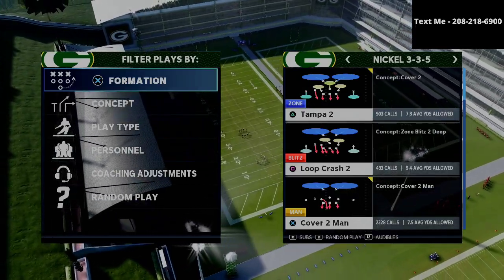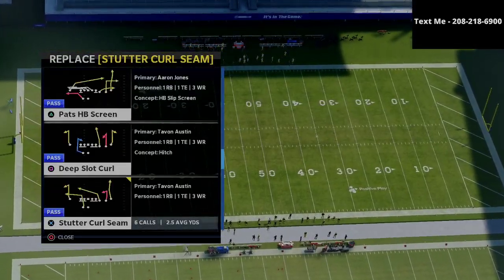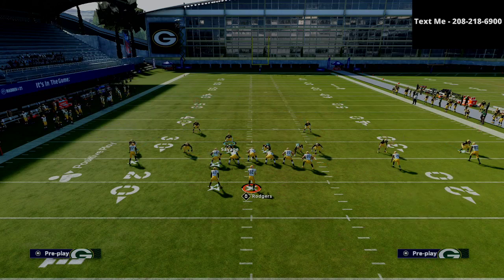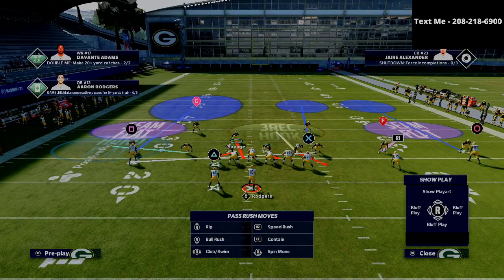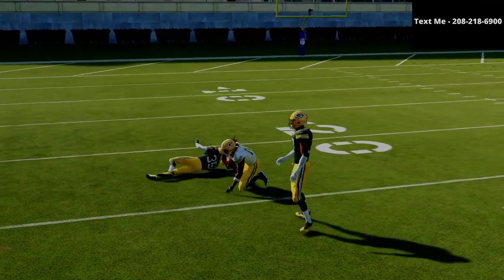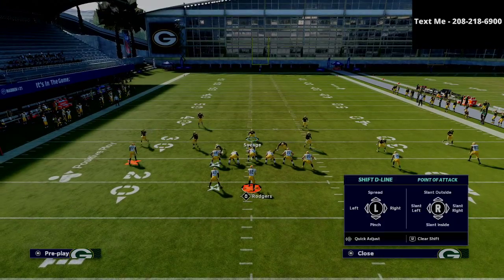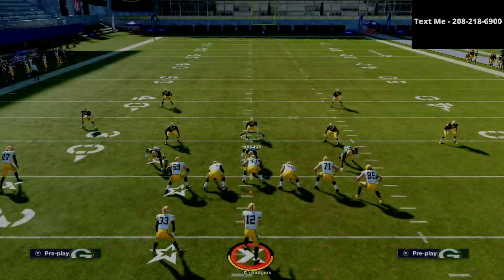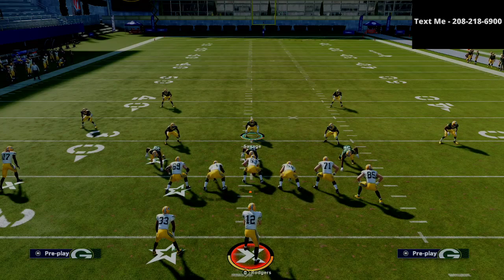Madden 21 - The Best Defense in Madden 21| How To Stop the U Trips META Offense in Madden NFL 21